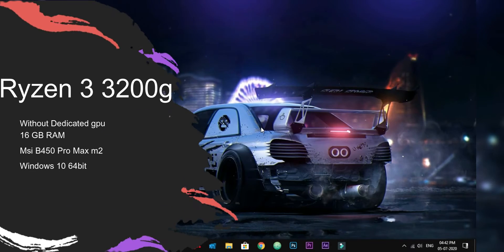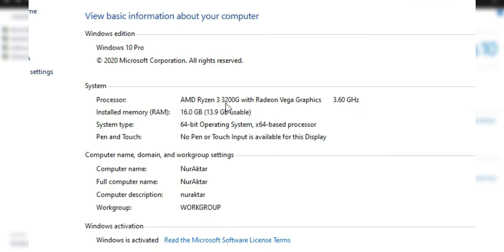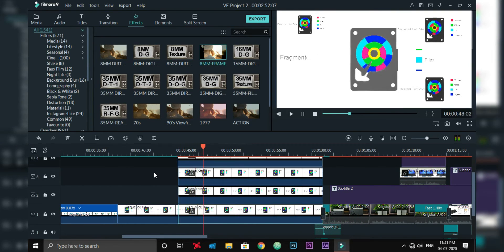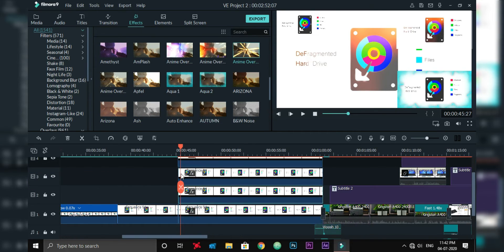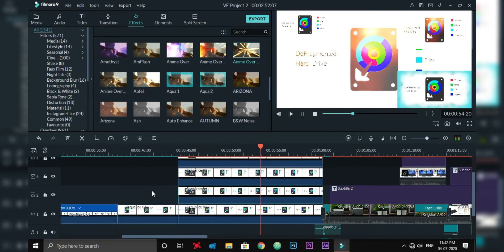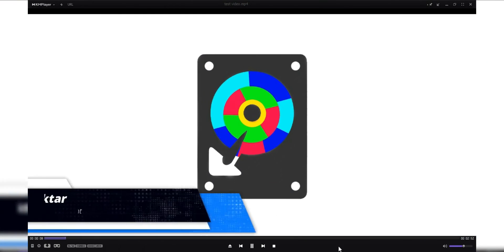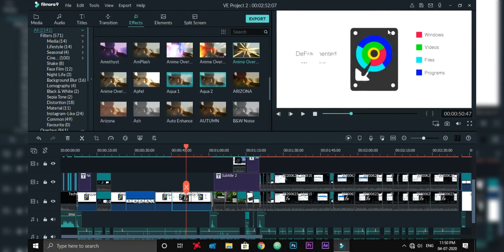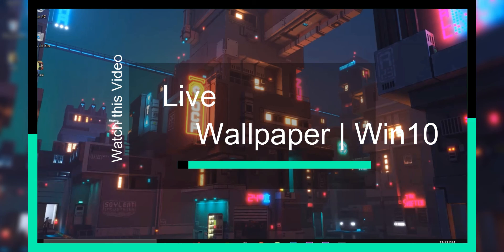Filmora 9 Editing Test without GPU - Ryzen 3200g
// My Recommendation below //
// Ryzen 3200g/3400g Build ---
1) Cabinet (India)
2) Processor (India)
3) Ram(must buy 2 stick of ram) (India)
4) Motherboard (India)
5) Smps (India)
6) HDD (India)
7) SSD (India)
// Ryzen 2200g/2400g Build ---
1) Cabinet (India)
2) Processor (India)
3) Ram(must buy 2 stick of ram) (India)
4) Motherboard (India)
5) Smps (India)
6) HDD (India)
7) SSD (India)